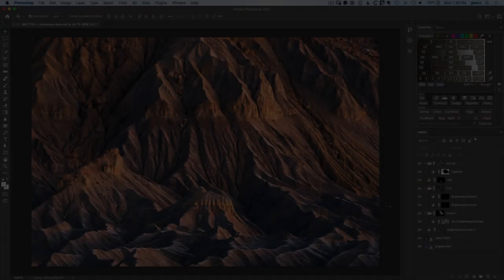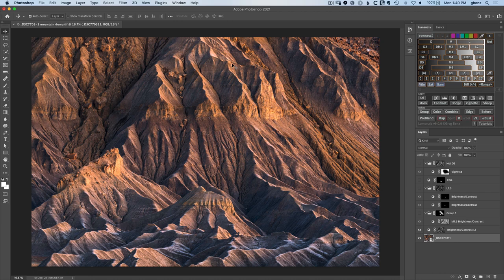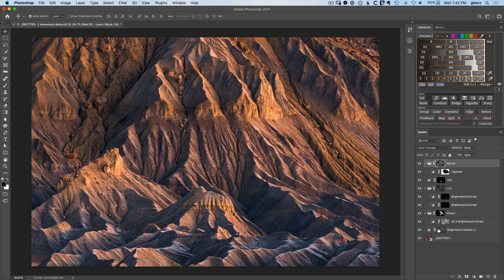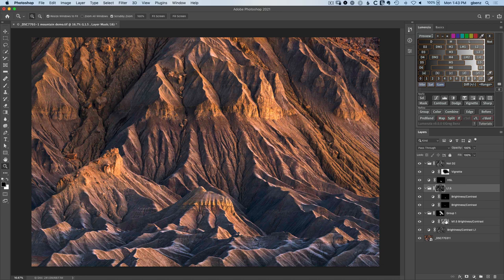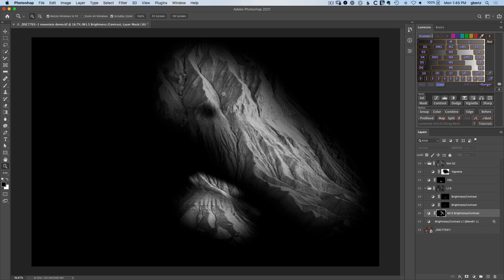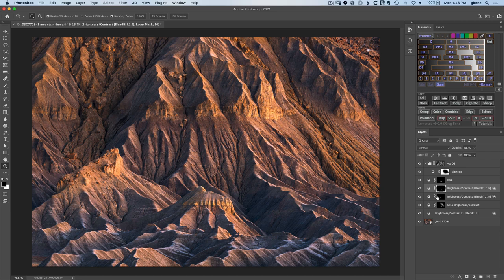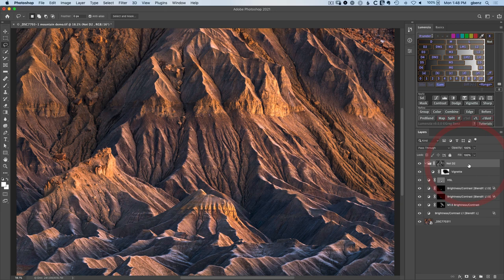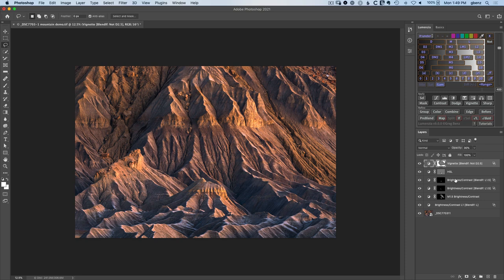How to make dramatically smaller layered files in Photoshop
See more details in the written version of this tutorial